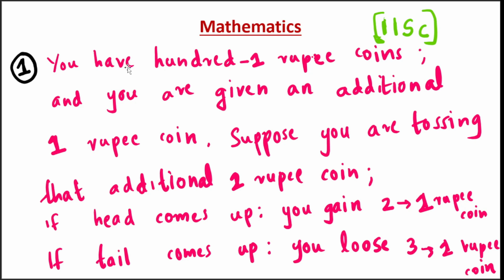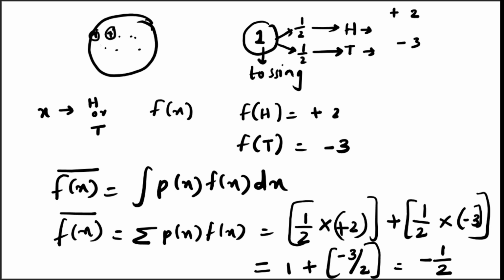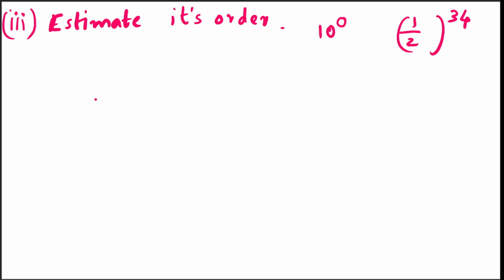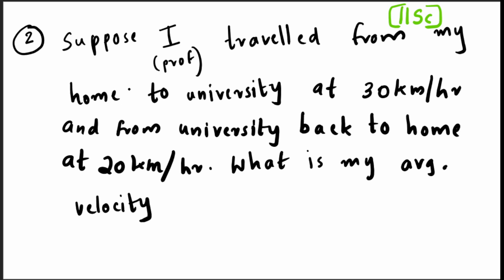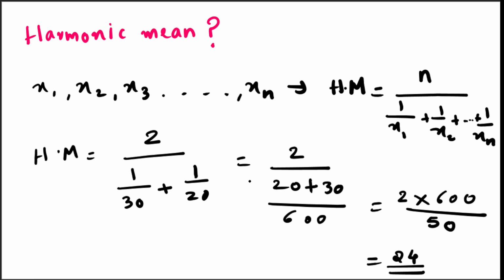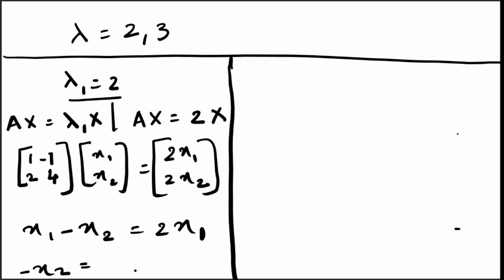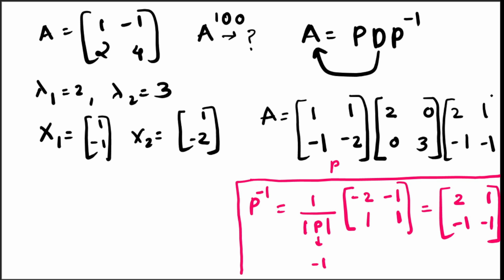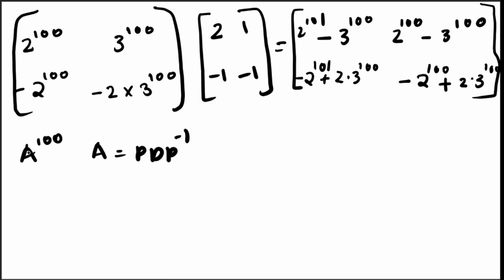PhD interview Questions for condensed matter physics- Mathematical Physics- 2024 (Part 6)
In this video I will be discussing the questions that have been really asked in PhD interviews from Mathematical Physics in IISC, IIT's, IISER's in the exact same way they have been asked. Follow along with me and watch all the videos in the playlist to prepare well for your Interview. I will be covering all aspects starting from important topics, questions, attitude expected in the interview hall, networking tips. in the playlist.